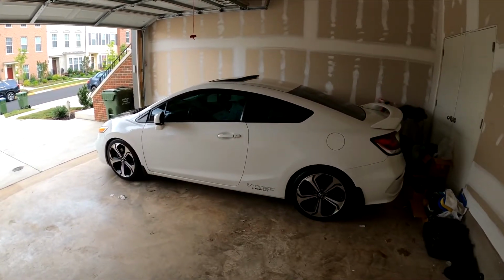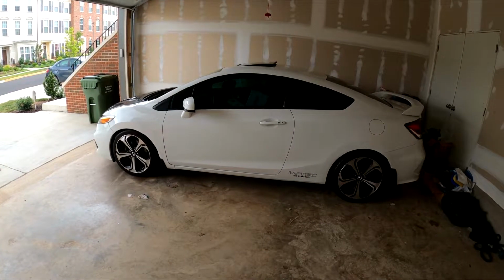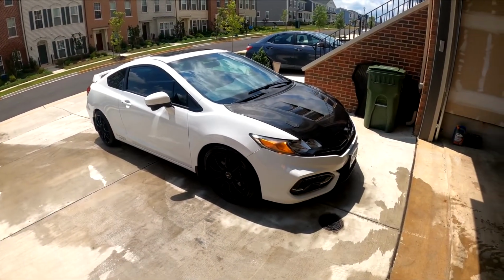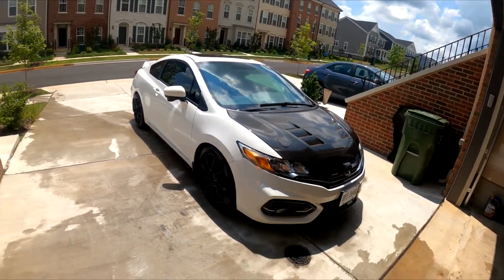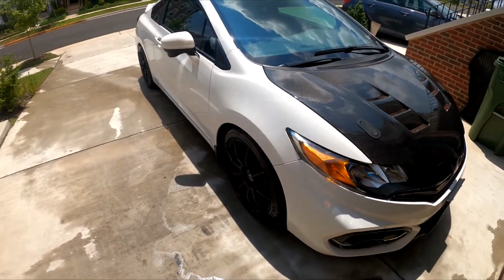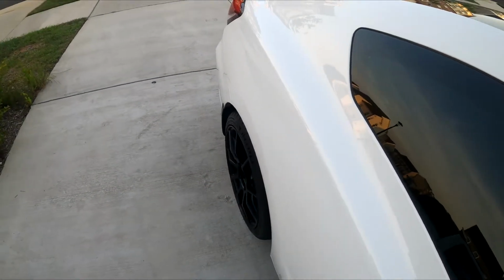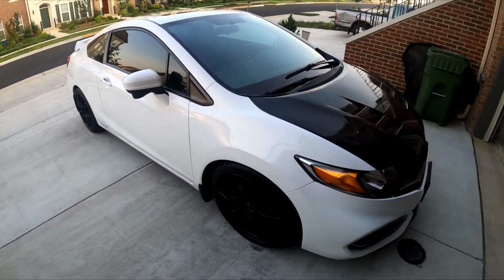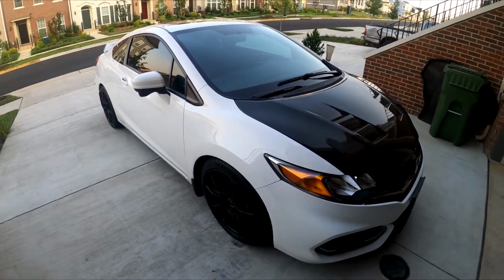New Wheels Installed - Enkei TS9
Current Power Level:  418whp/343wtq